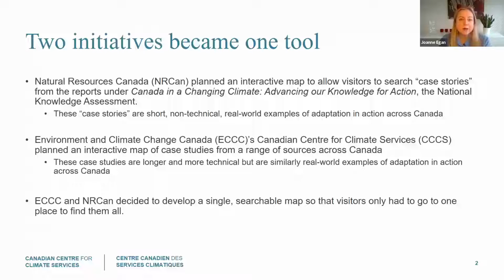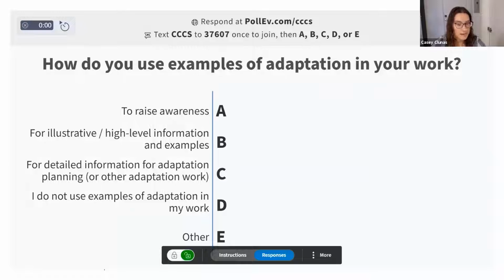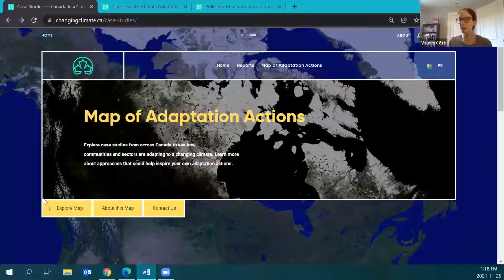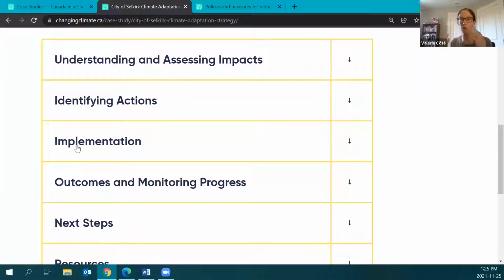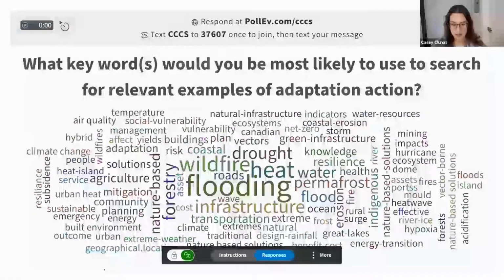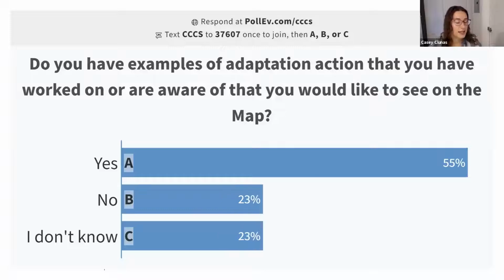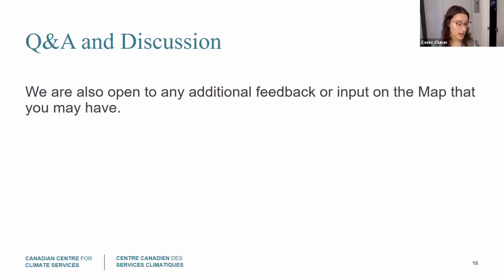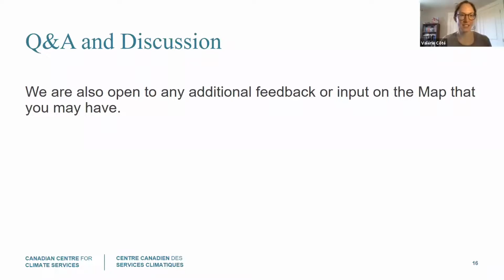Map of Adaptation Actions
This webinar is part of Canada’s Climate Change Adaptation Platform Webinar Series and showcases projects and products available under the Adaptation Platform, Building Regional adaptation Capacity and Expertise (BRACE) Program, and Canada in a Changing Climate. These webinars are made possible with support from Natural Resources Canada